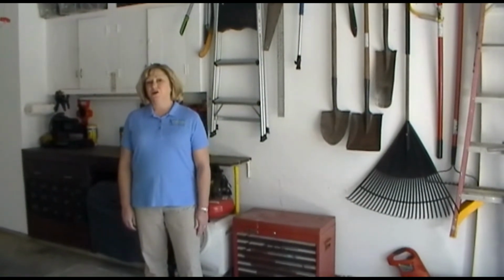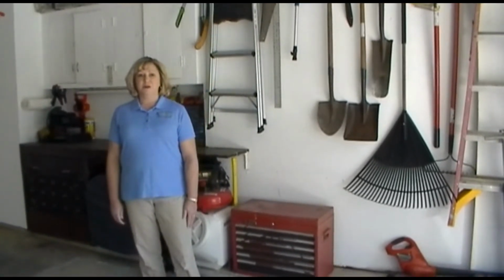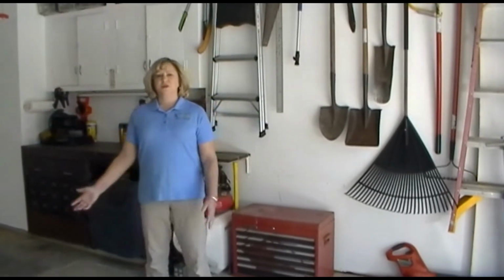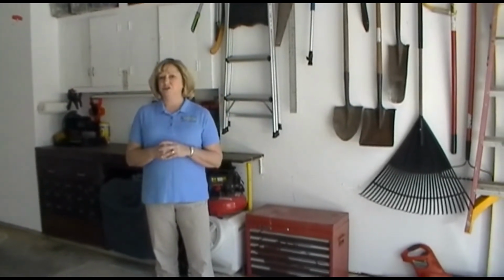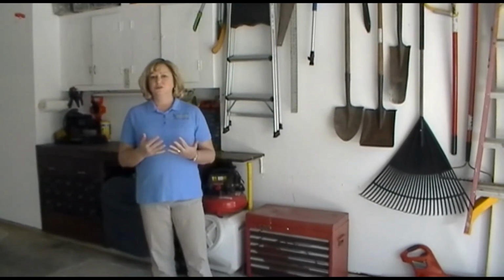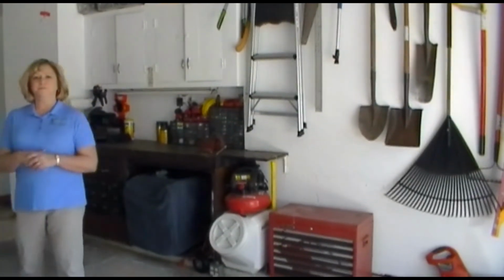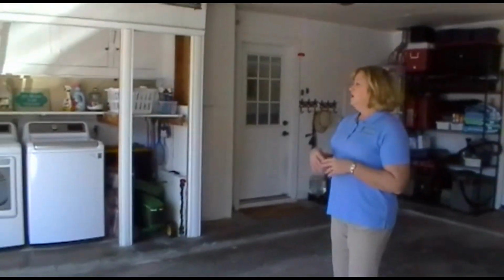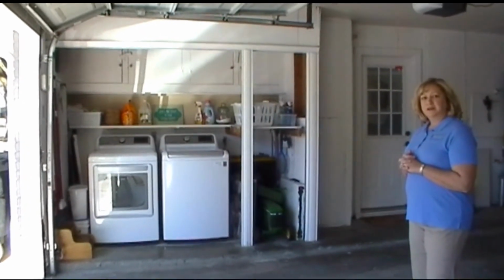Garage & Laundry Room Organization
Simplify Your Home Challenge - January 5th
Garage & Laundry

To post your before and after pictures click the link below and comment them on the corresponding video.